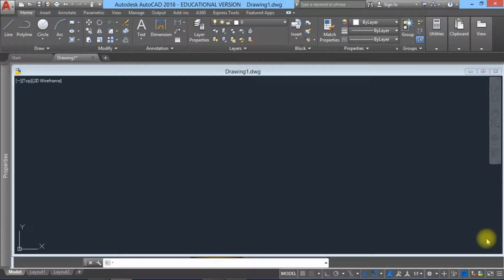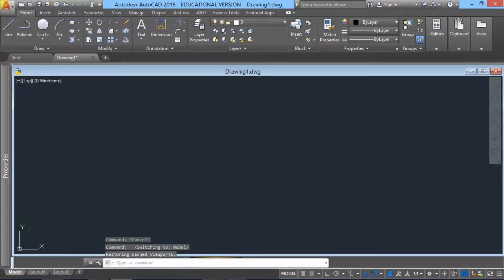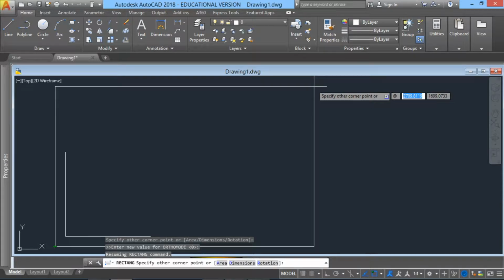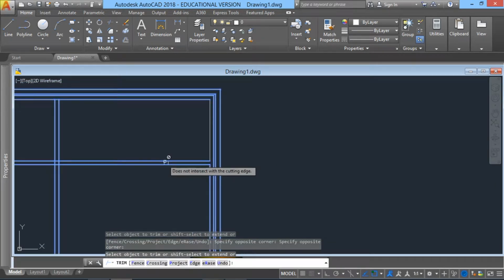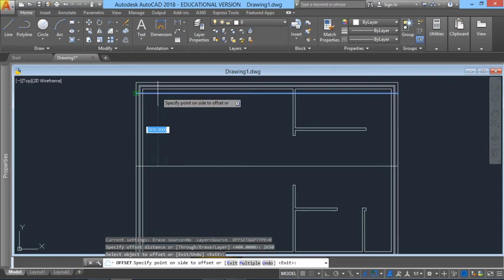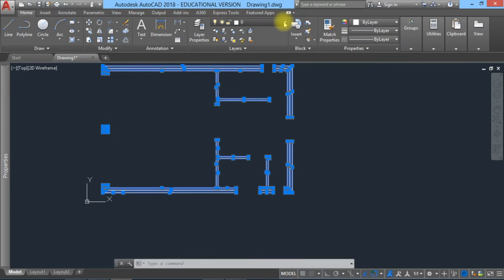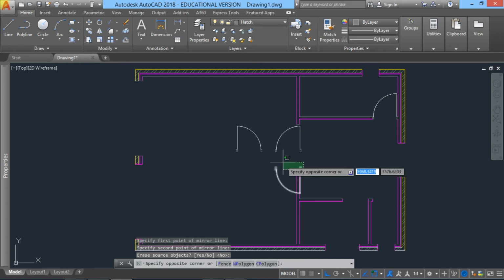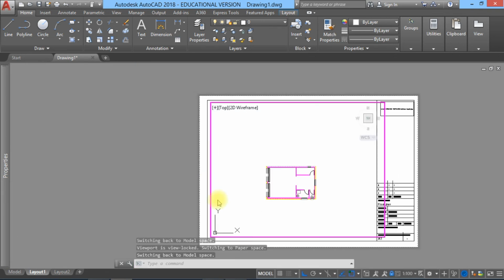Floor plan very first trial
This video tries to review all primary setups quickly, then start simple drawing on Cad by:
• Drawing external walls and internal walls by using most simple commands (Line, Rectangle, Move, Copy, Explode, Erase, Offset, Chamfer, Pan, Zoom)
• Inserting Hatch and adjusting Layers
• Inserting Blocks (Doors, Windows, Pan, Fridge, Washing basin)
• Drawing Garage roller door